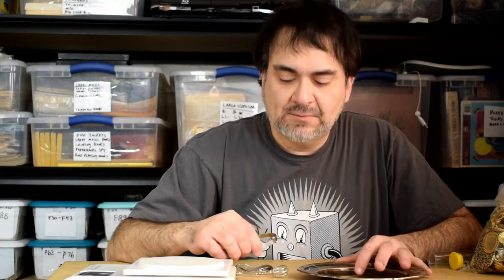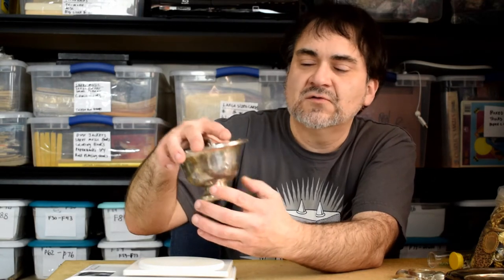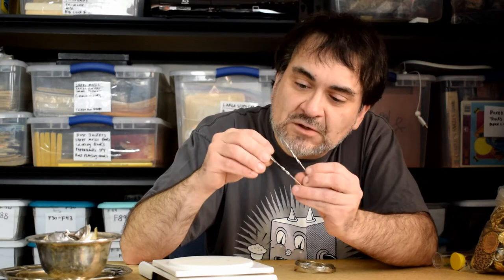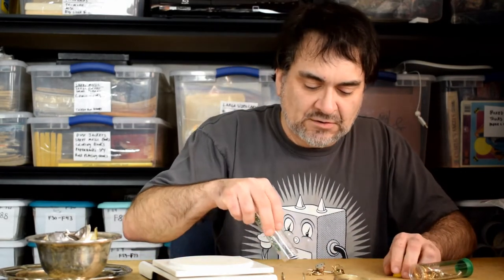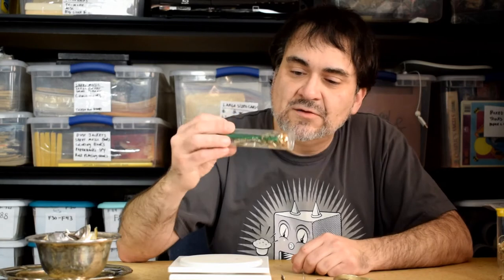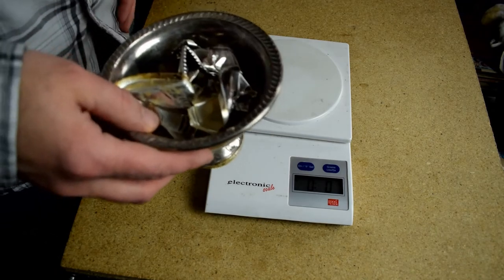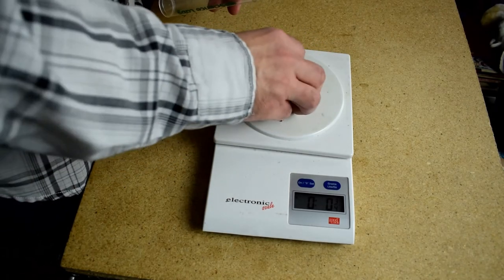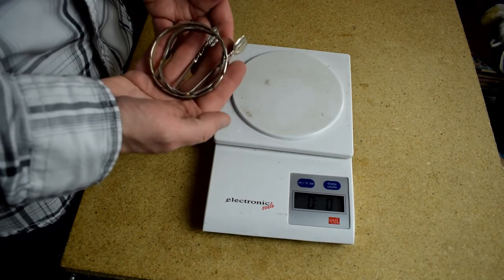Silver & Gold eBay Haul & Recap Big Profits! 2018 PowerSeller 30K + Items